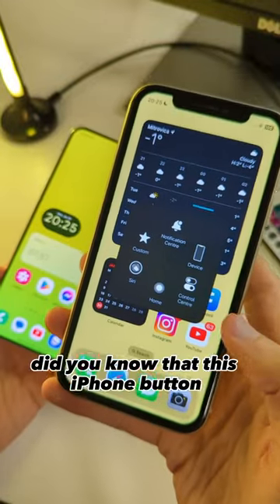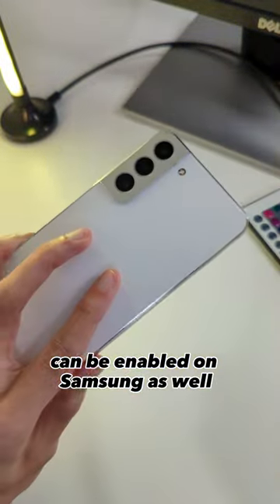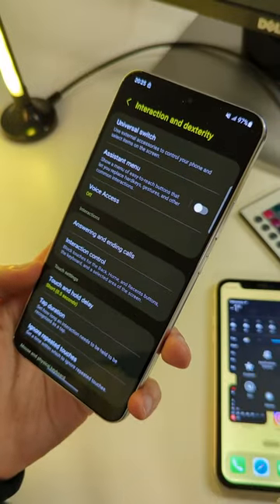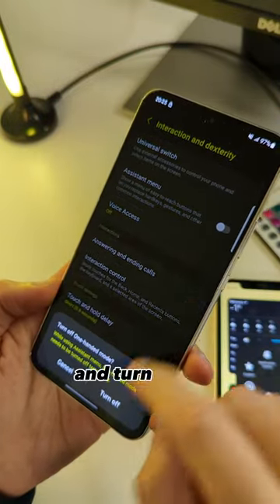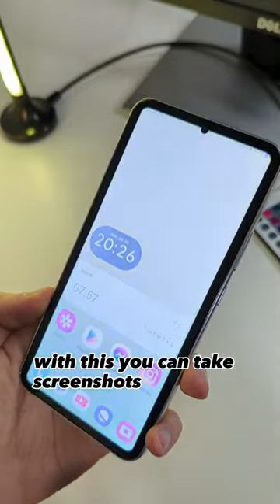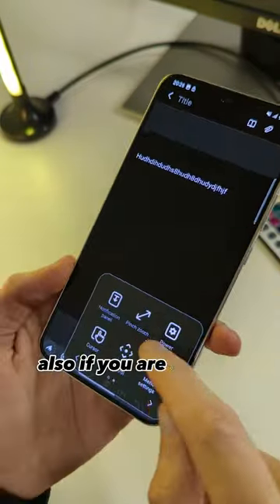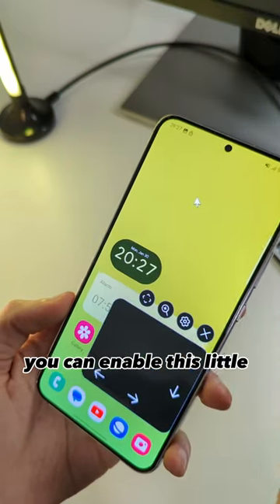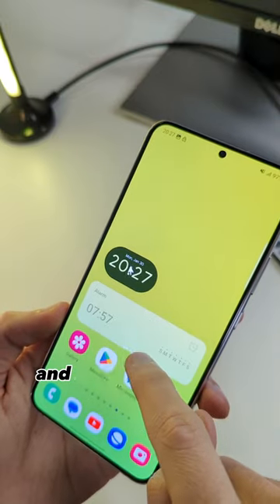Unveiling the Secret Power of Your Samsung Assistant Menu!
In this video, I'm going to show you how to set up and use the assistant menu on your Samsung smartphone.

The assistant menu is a really handy feature on Samsung smartphones. It lets you easily access menus and settings without having to go through the main menu every time. In this video, I'll show you how to set up and use the assistant menu on your Samsung smartphone. After watching this video, you'll be able to access the assistant menu on your Samsung smartphone quickly and easily!